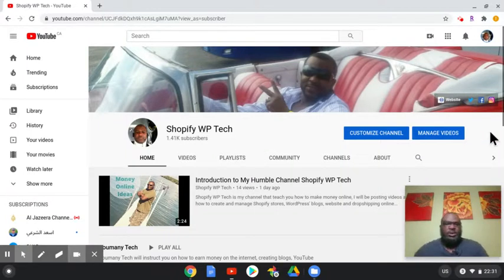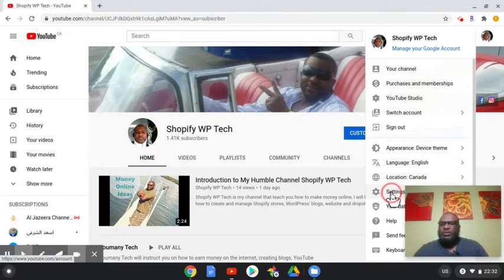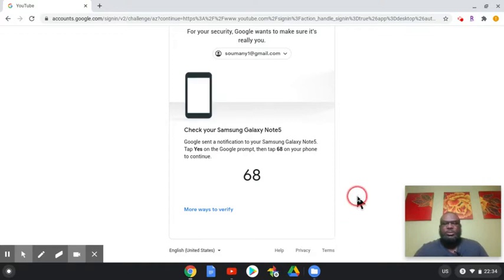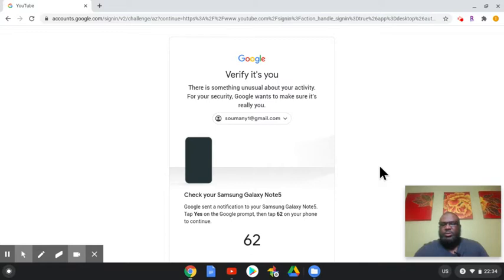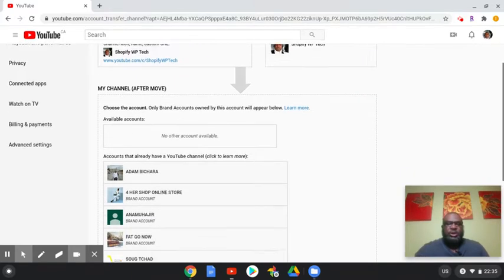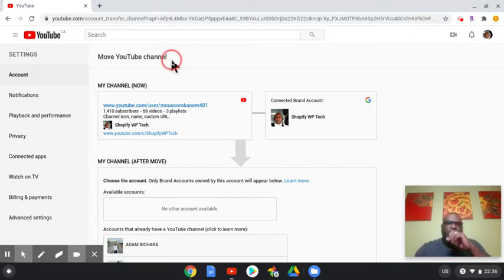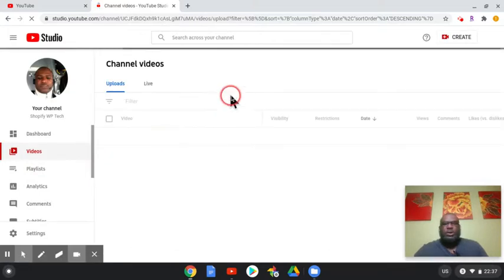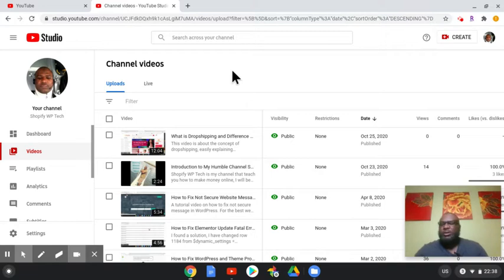How to Move Personal Youtube Channel to Brand Channel For Monetization in 2020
This video explains the easiest way to move your personal YouTube channel to brand channel for monetization purposes.